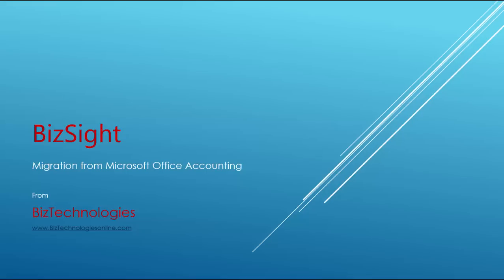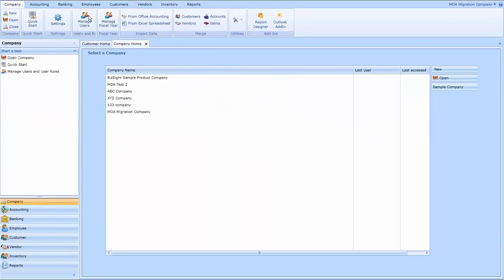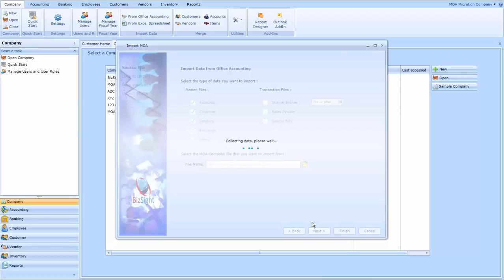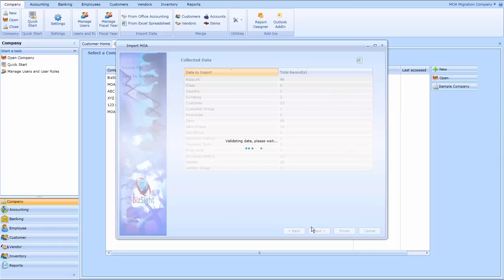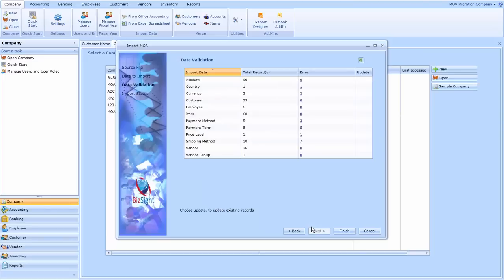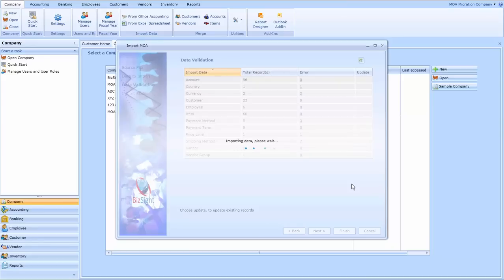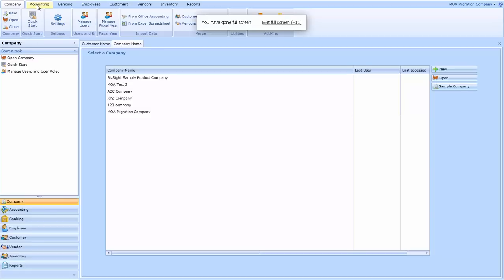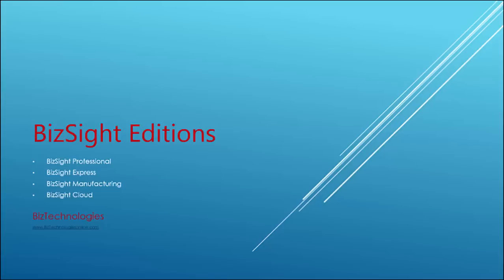Migration from Microsoft Office Accounting to BizSight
BizSight financial accounting software for small business will be perfect for customers still on the Microsoft Office Accounting product.  BizSight offers similar Office and Outlook lookk, feel, and navigation.  It as well has its foundation in SQL Server among other Microsoft technologies.  You can run this installed on premise or choose to run this as an online solution in the cloud.